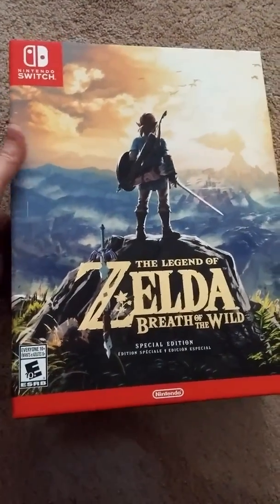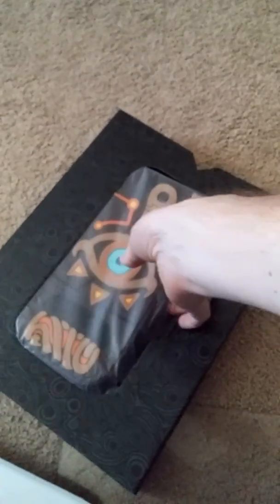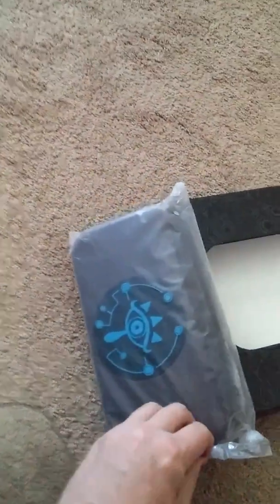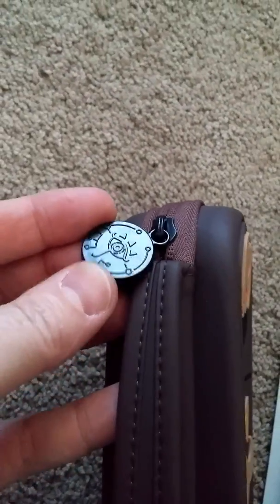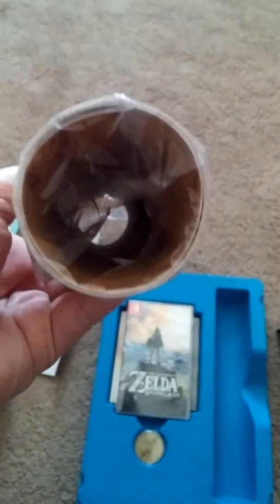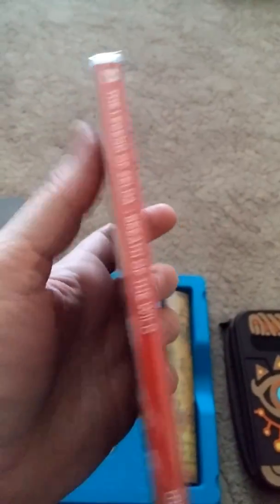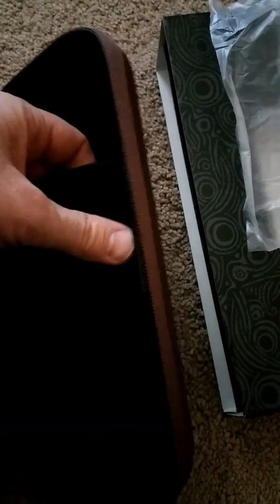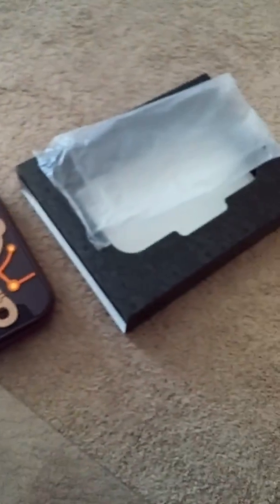The Legend of Zelda Breath of the Wild Special Edition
Zelda BOTW Special Edition unboxing